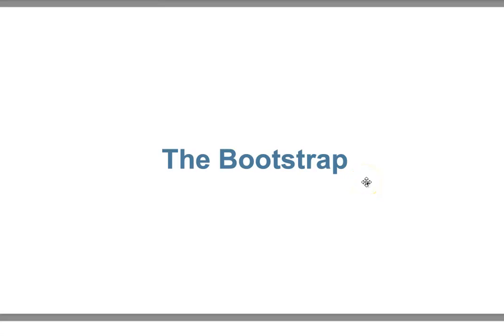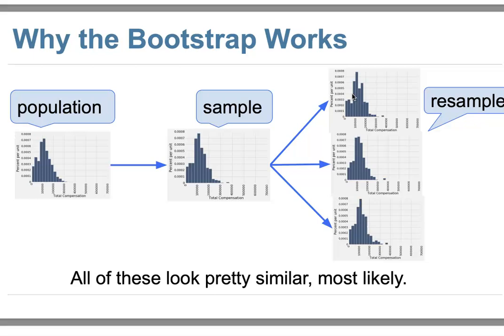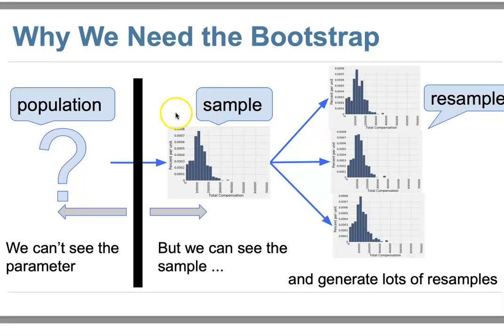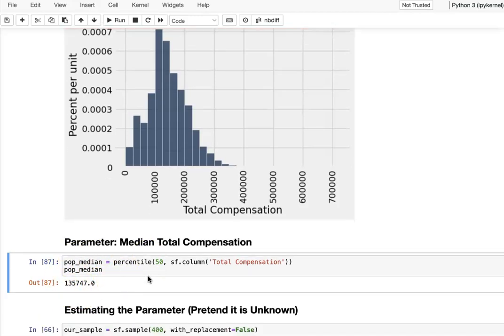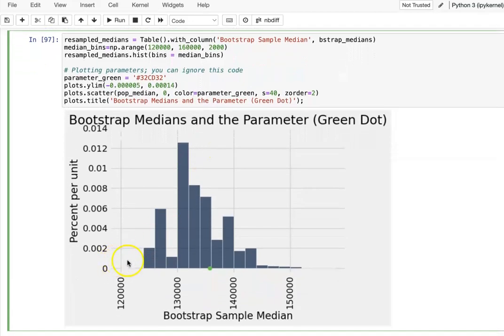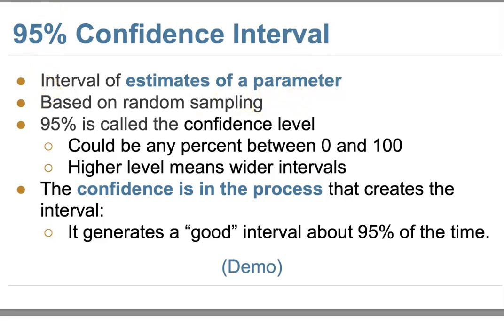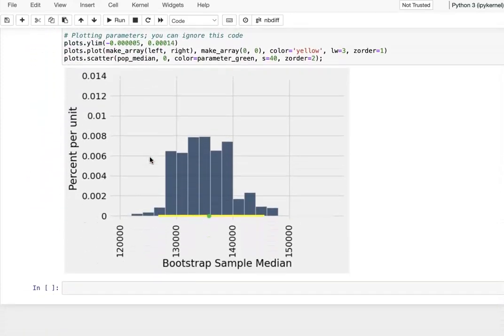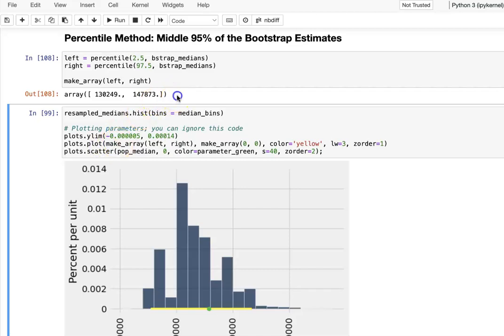COMSC156Lecture23 3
Demonstrate the bootstrap process